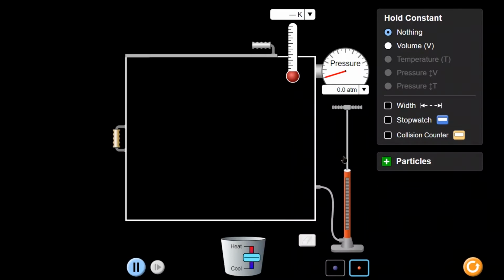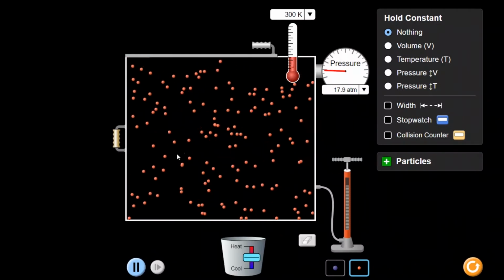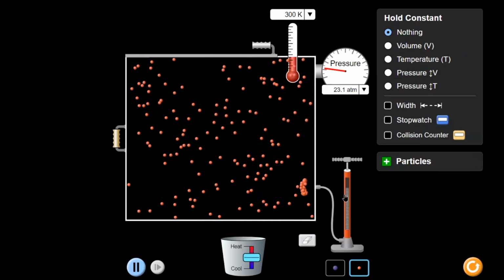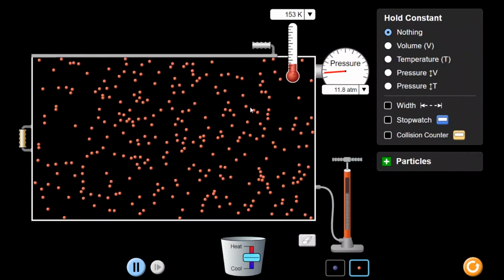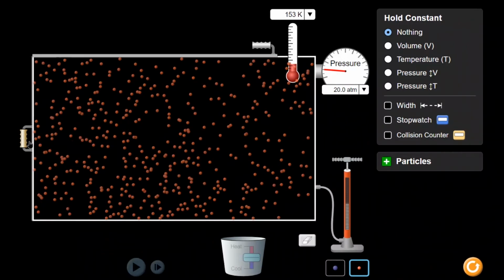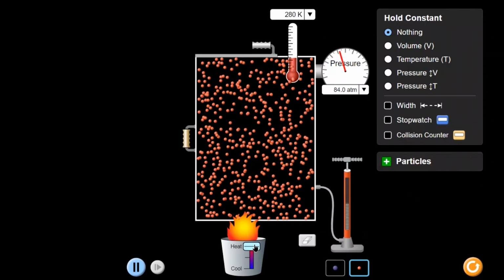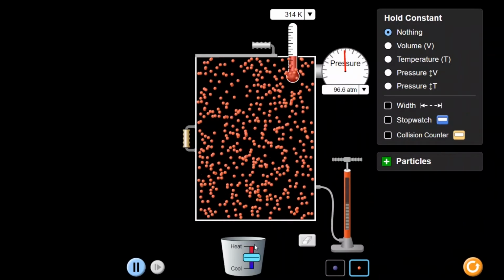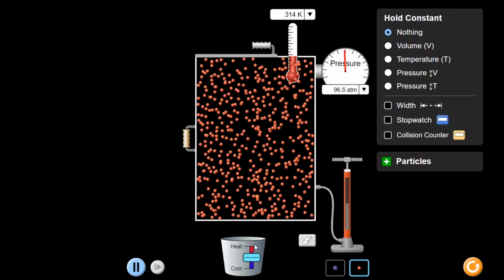Ideal Gas Law - Chemistry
This video will explain how the amount of gas, in moles, in a system affects and is effected by the system that it is in, volume, pressure and temperature.